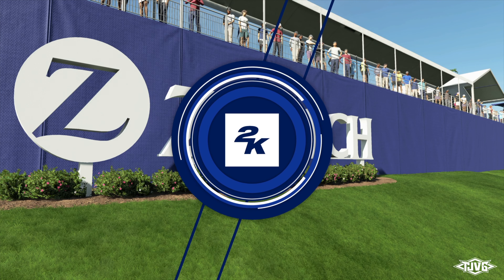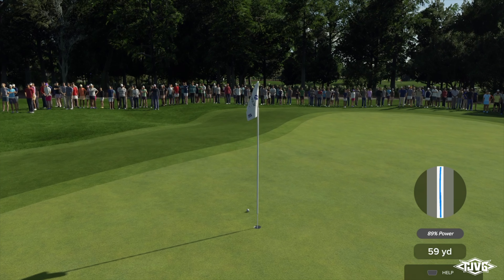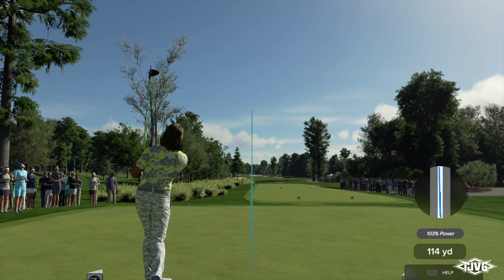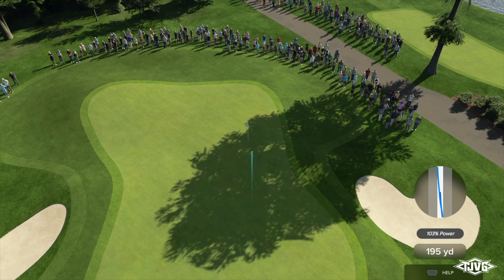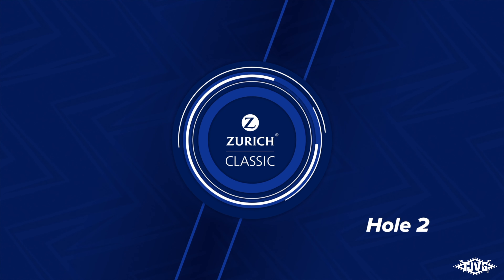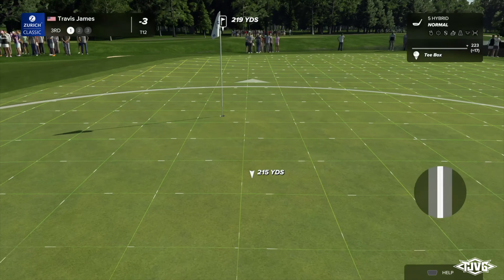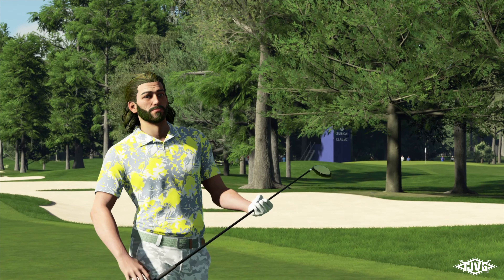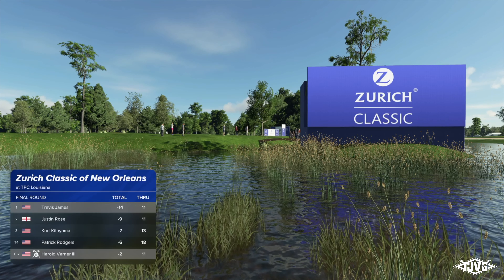Zurich Classic of New Orleans at TPC Louisiana | PGA Tour 2K23 (PS5)